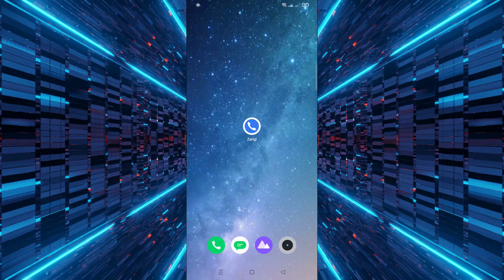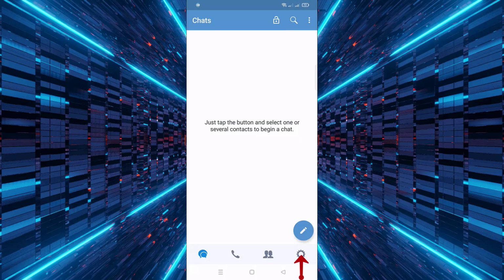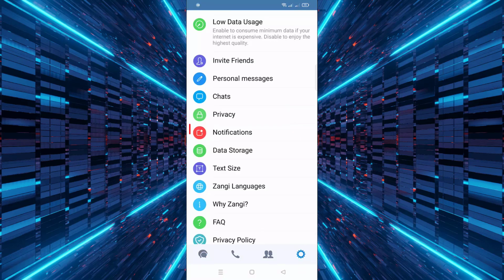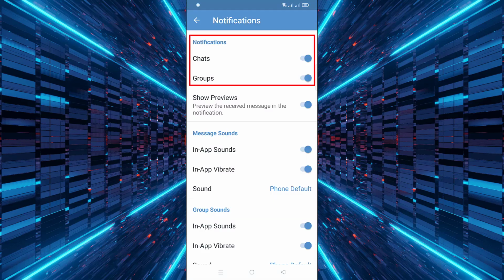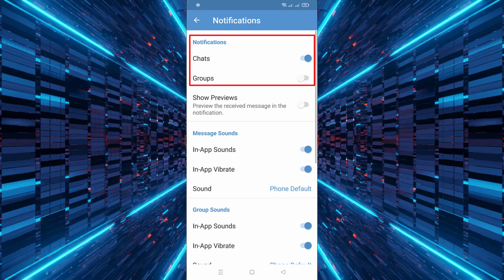How to Manage Notifications on Zangi App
Controlling notifications on the Zangi app helps you stay focused and avoid unnecessary distractions. 📱

Learn how to customize chat and group alerts so you only receive the notifications that matter most. ⚡

Adjusting your Zangi notification settings ensures a smoother messaging experience and keeps you in control. ✅

Whether you want to silence group messages or individual chats, Zangi makes it simple and efficient. ✨

Follow these tips to optimize your Zangi app usage and enjoy a more organized and stress-free messaging environment. 📩

Zangi notifications, Zangi app settings, manage alerts Zangi, chat notifications Zangi, group notifications Zangi